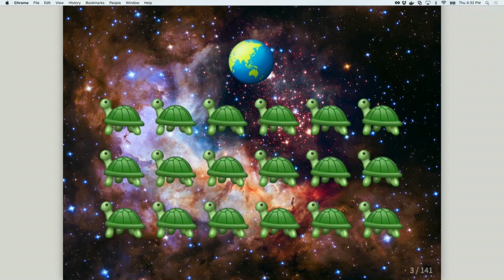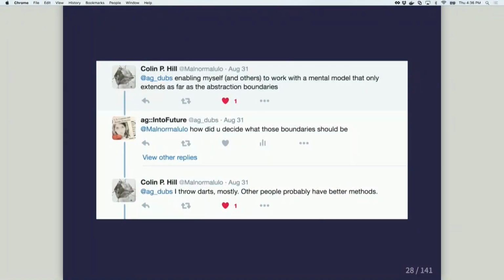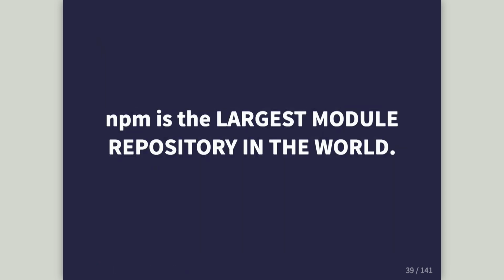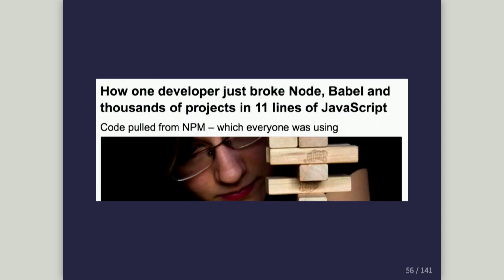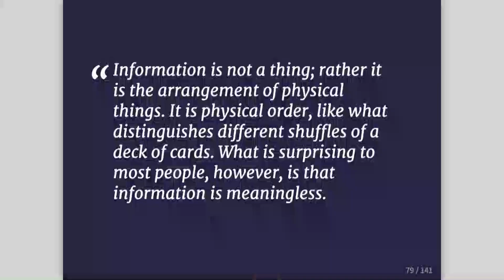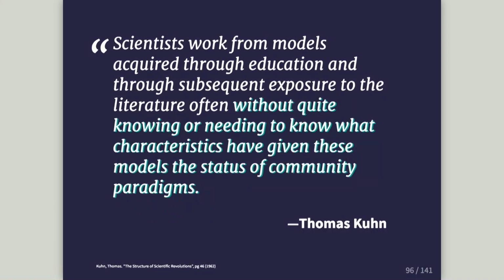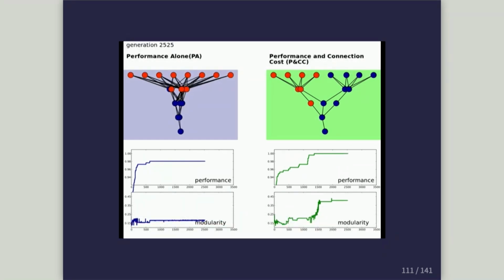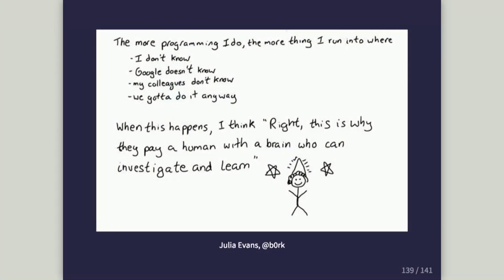Nordic.js 2016 • Ashley Williams - A brief history and mishistory of modularity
Ashley Williams gave this talk at Nordic.js 2016.